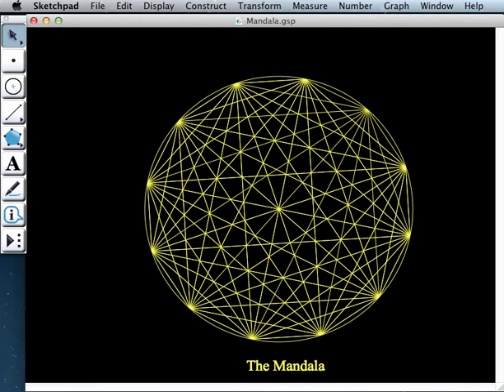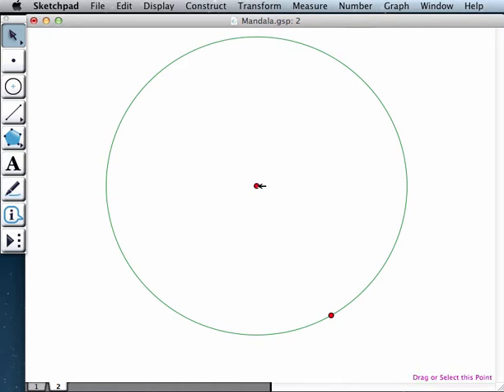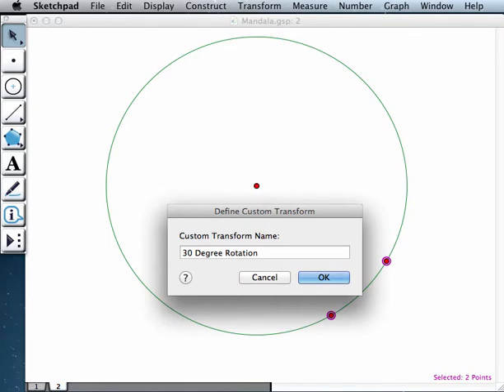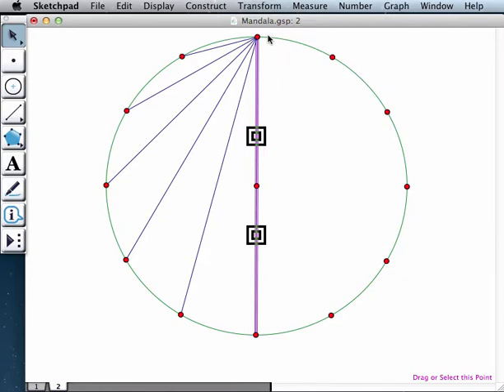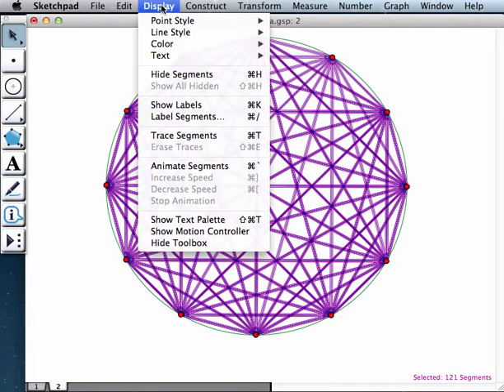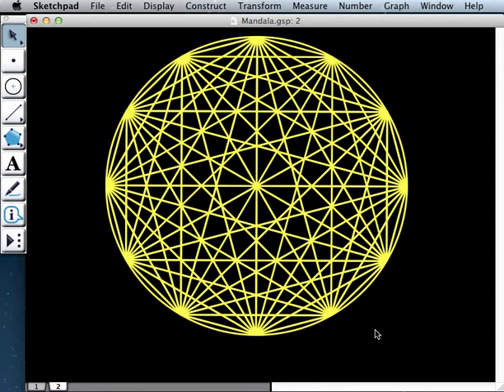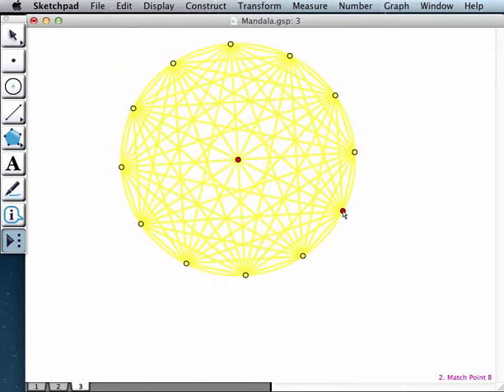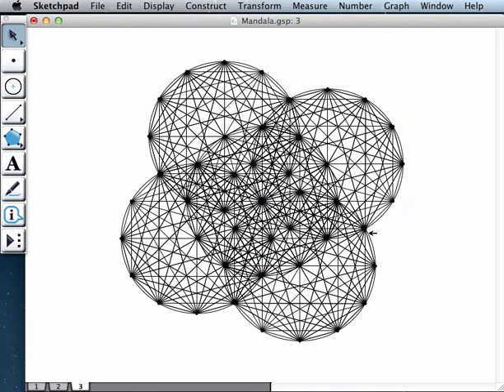Mandala Design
Exploring Mathematics & Art Connections with Geometer's Sketchpad
My thanks to Batu Sat and other American Robert College high school students for teaching me these designs.